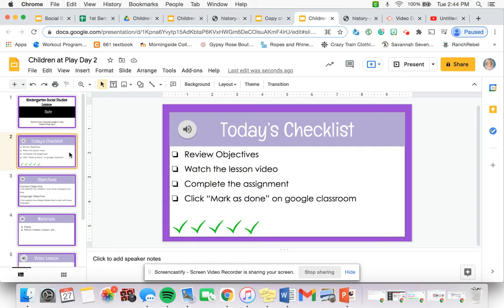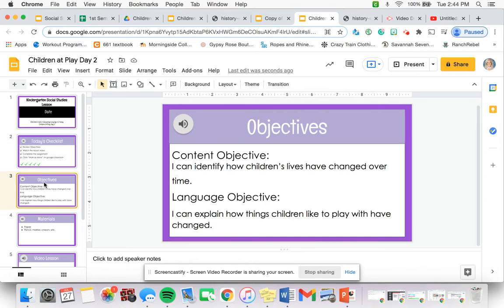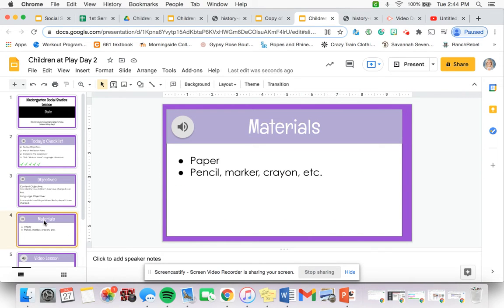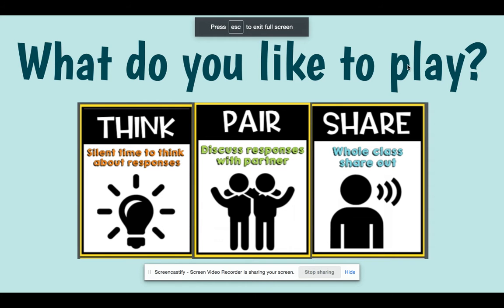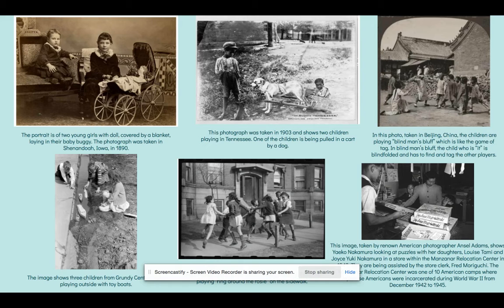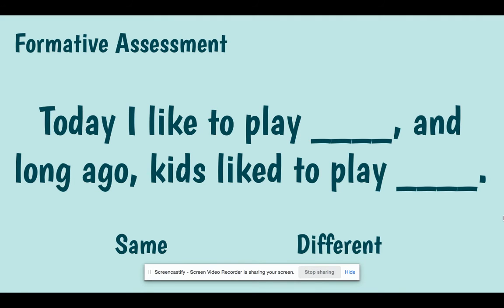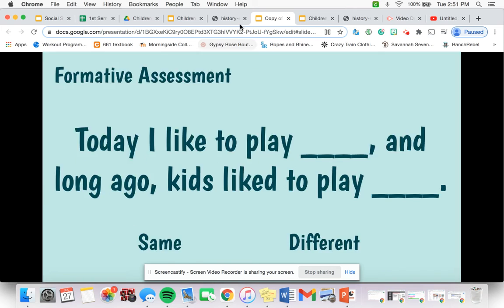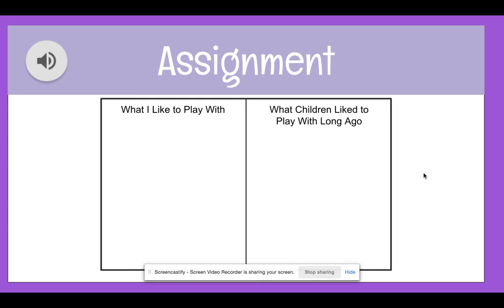Untitled: Jul 27, 2021 2:52 PM